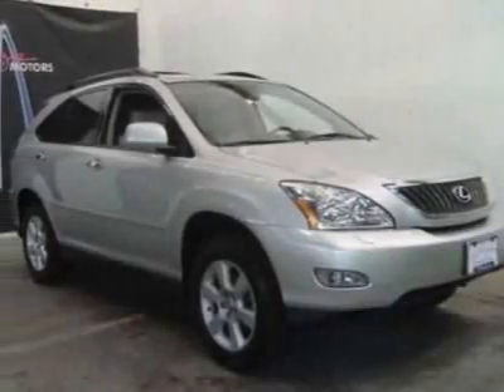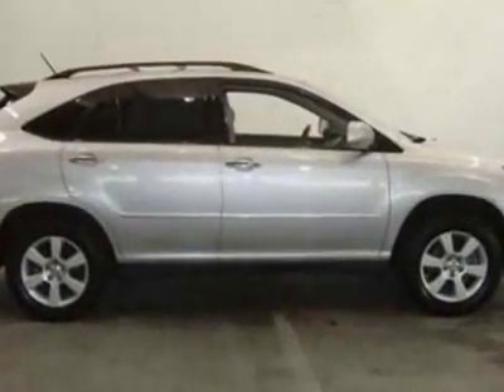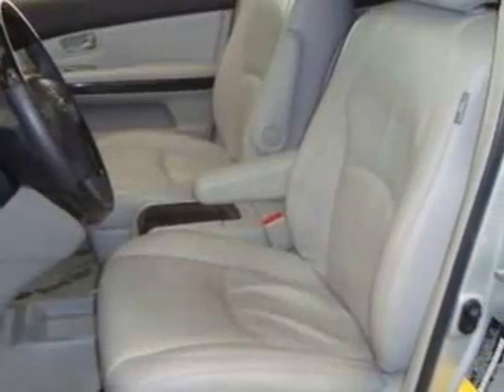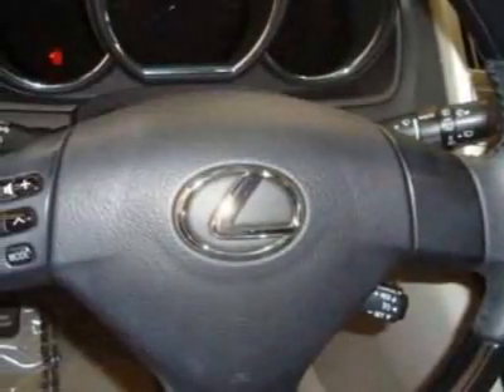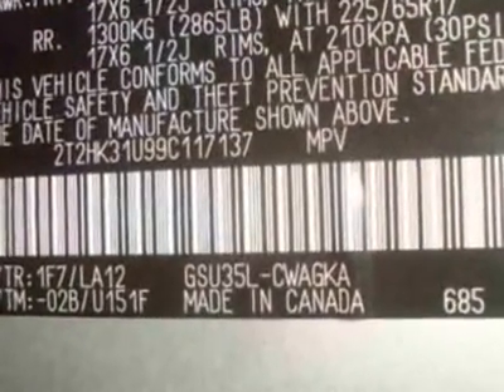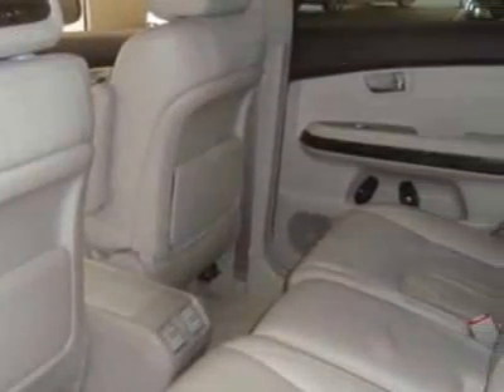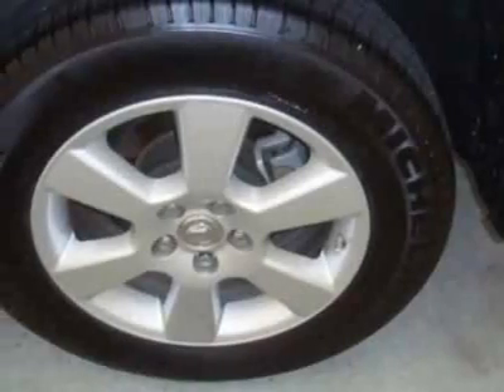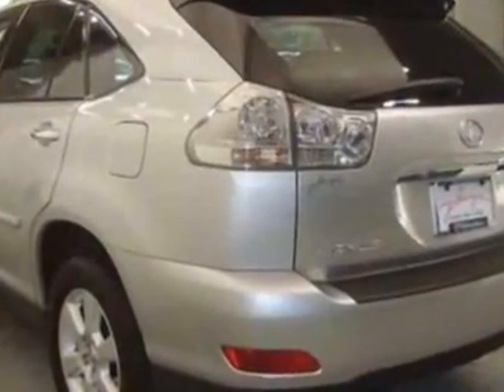2009 Lexus RX 350 SUV - Creve Coeur, MO